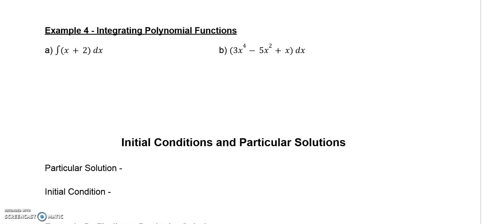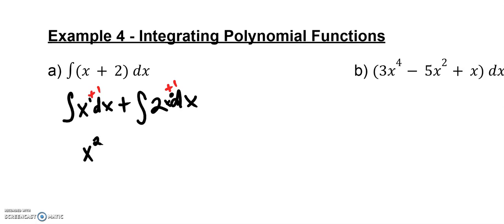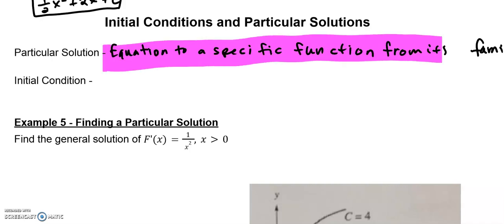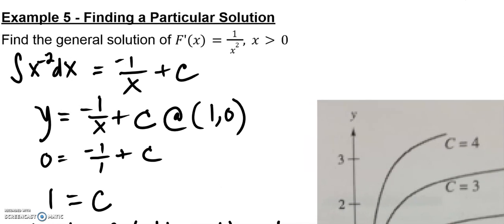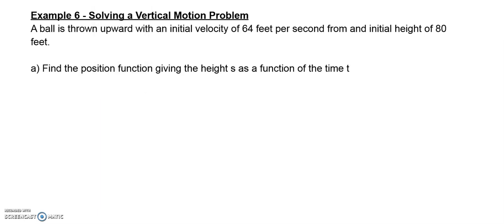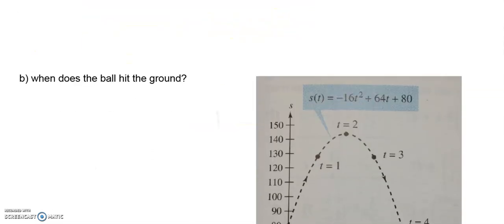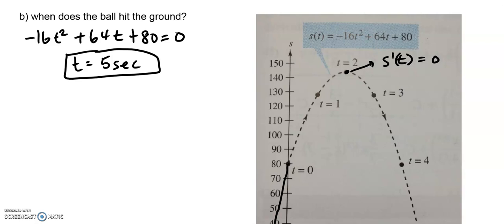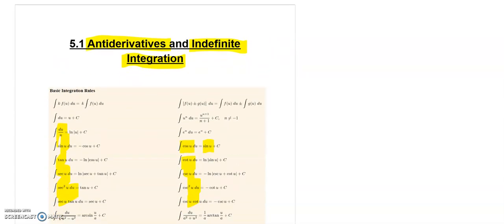5.1 Antiderivatives and Integration pt 2